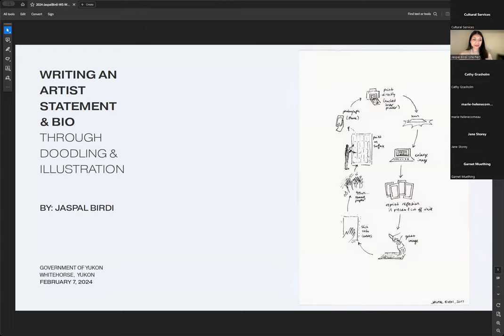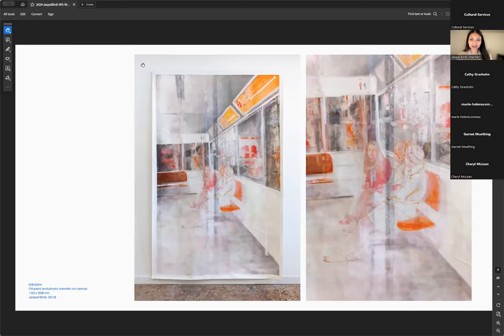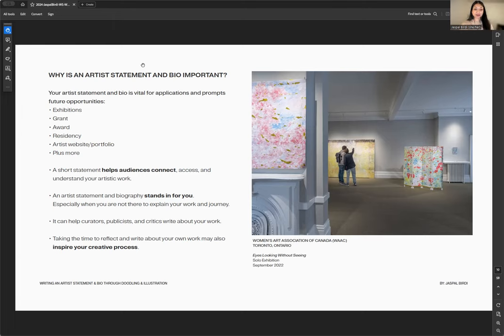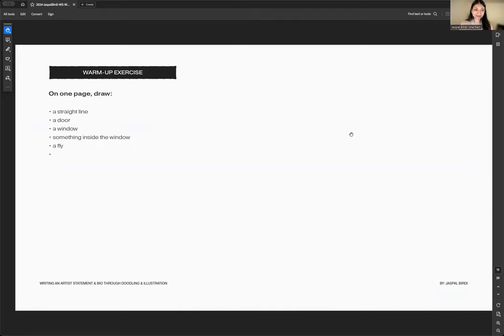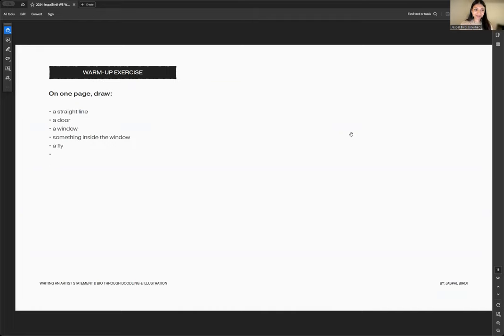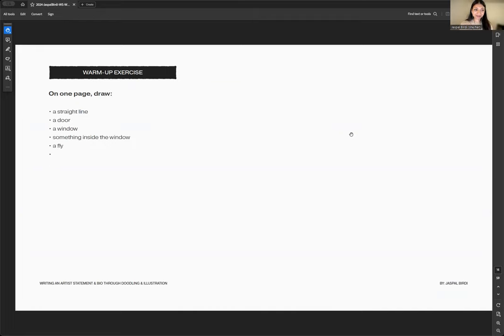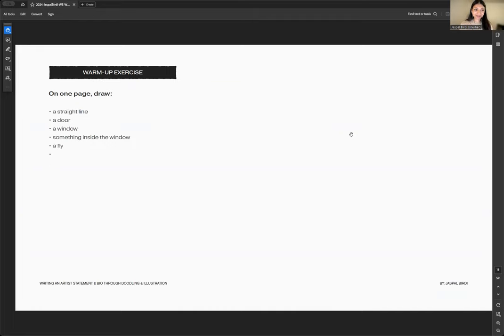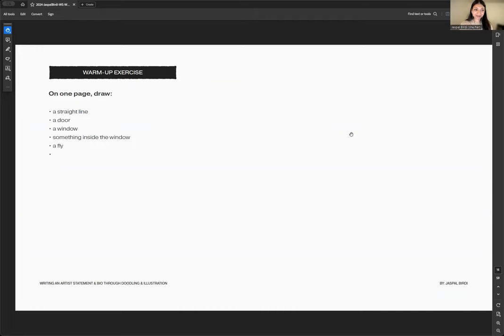Writing an artist statement and bio through doodling and illustration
Canadian artist Jaspal Birdi shared her process for writing an artist statement and biography. In this workshop, learn how to use doodling and illustration to begin the writing process.

About the facilitator:
Jaspal Birdi (B.1988, Toronto) is a Canadian artist who combines photography and painting by experimenting with modern technologies. Through programming, print and paint, her practice reconstructs and examines boundaries in virtual and physical worlds. Birdi completed her BFA in Drawing and Painting from OCAD University 2010, a Museum Internship at The Peggy Guggenheim Collection 2011, and a Master of Arts Management from Istituto Europeo di Design (IED) 2013. Her works have earned recognition from the Ontario Arts Council and Canada Council for the Arts and several international awards. During the 2018 Berlin Art Week, she showed in the curated solo exhibition Transferred Recall. In 2020 Birdi presented Can I Play Outside? a solo exhibition supported by the RBC Foundation Emerging Artist Residency at the Robert McLaughlin Gallery. In 2022, she exhibited Eyes Looking Without Seeing, a solo show at the Women's Art Association of Canada in Toronto. In 2023, her works travelled to Occhi Guardano Senza Vedere, a curated solo exhibition at Fondazione Vittorio Leonesio in Italy. Currently Jaspal Birdi’s public artwork 11h02m is visible at the Canada Line Lansdowne Station, presented by Richmond Art Gallery for the 2023 Capture Photography Festival in Vancouver.